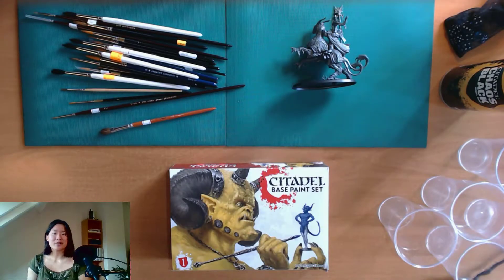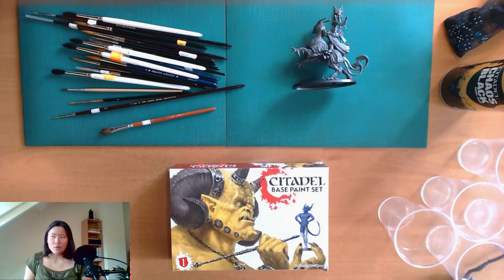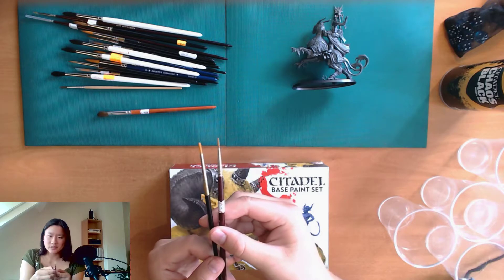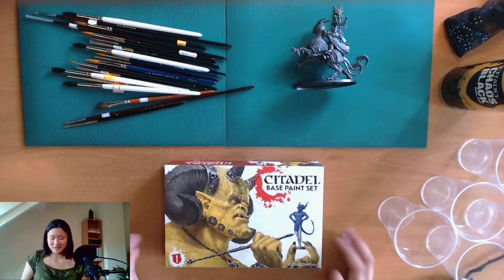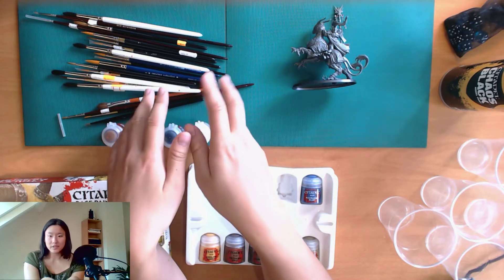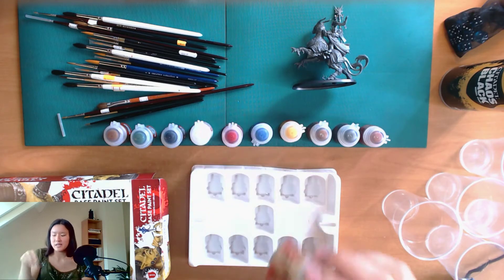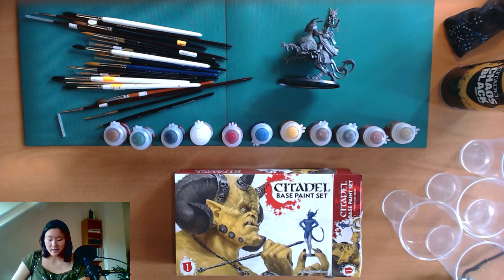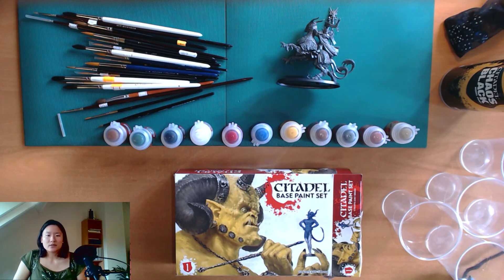Warhammer Age of Sigmar: base paint set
This is the first video of a three part series. This is a video about the base paint set. The next one is about the shade paint set, and the third one will be about the layer paint set.